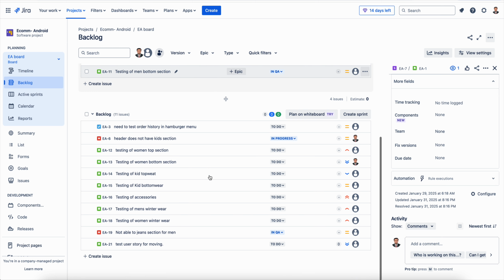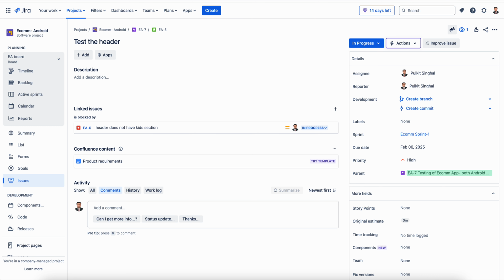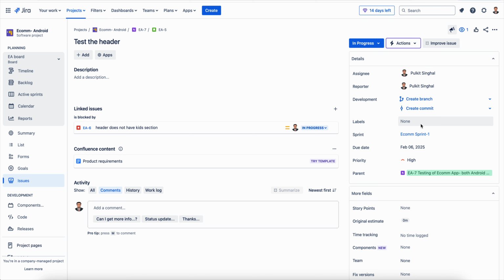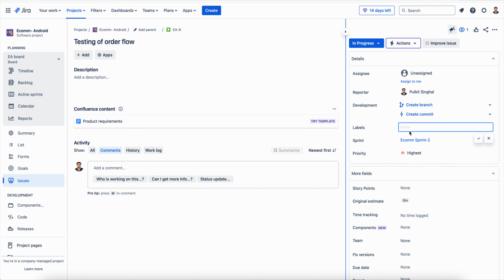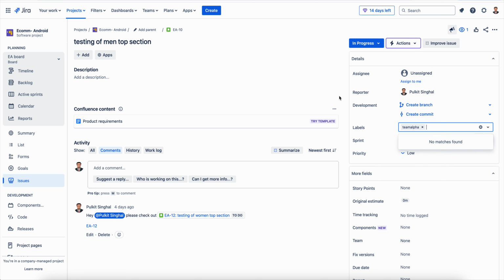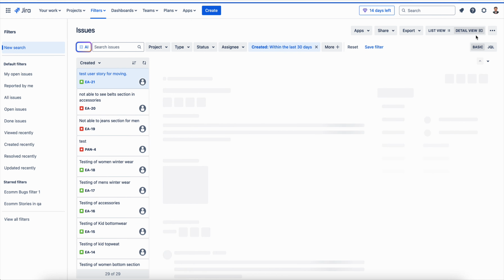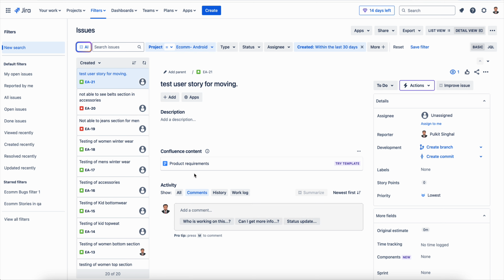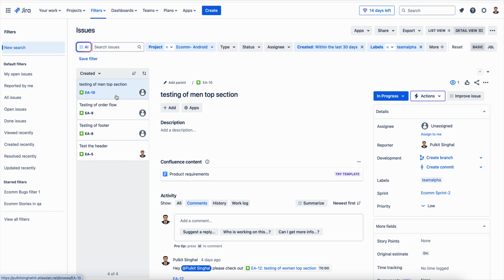Mastering Labels in Jira | How to Use Labels for Better Issue Management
Unlock the power of labels in Jira! In this video, we’ll show you how to use labels effectively for better issue management and project organization. Labels are a simple yet powerful feature in Jira that help you categorize and prioritize tasks, making your project management smoother and more efficient. Whether you're new to Jira or looking to optimize your workflow, this tutorial is perfect for you!

You’ll learn:

How to create and assign labels in Jira
Best practices for using labels for better organization
How labels improve Jira issue tracking and reporting
Watch now to become a Jira pro and streamline your workflow with labels!